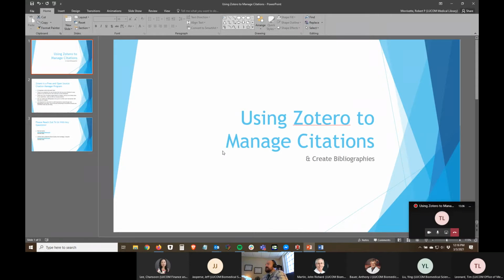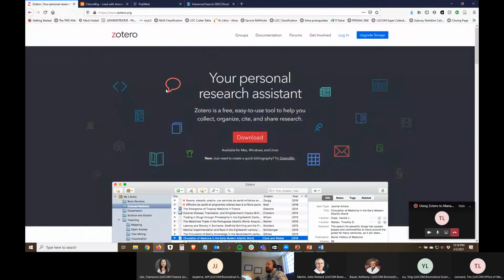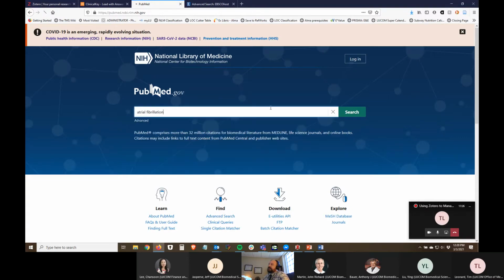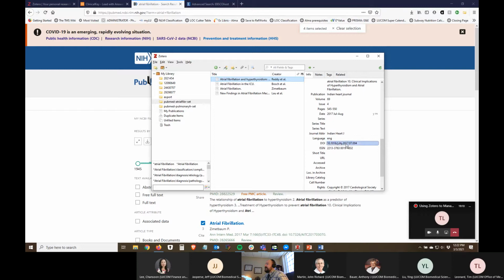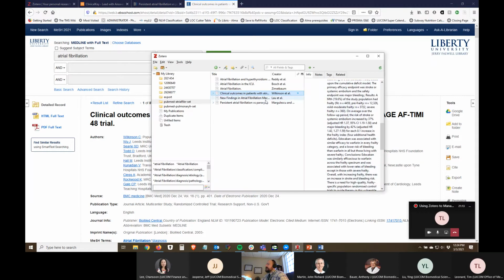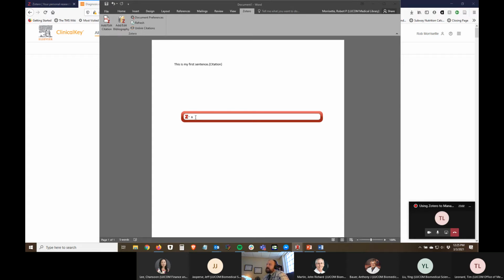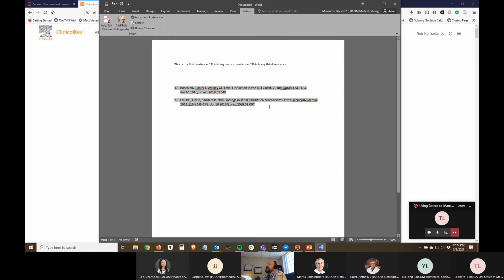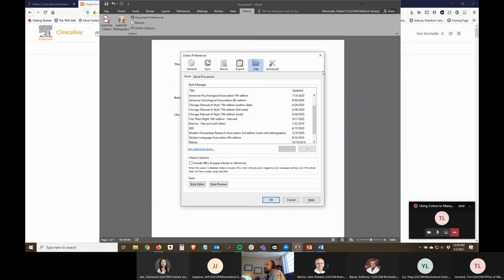Using Zotero to Manage Citations and Create Bibliographies Reference Lists